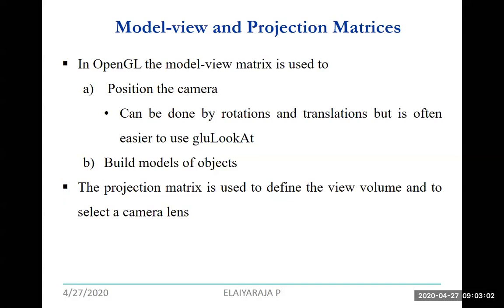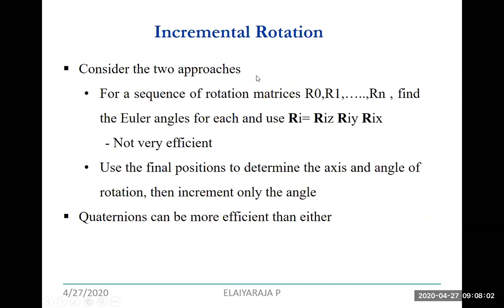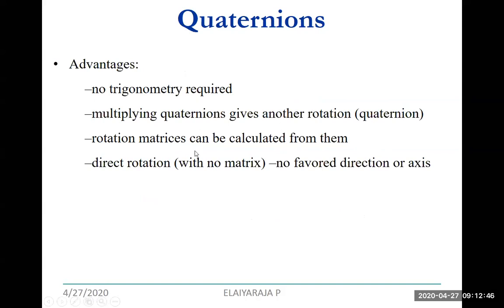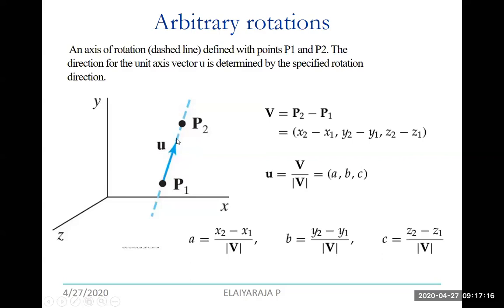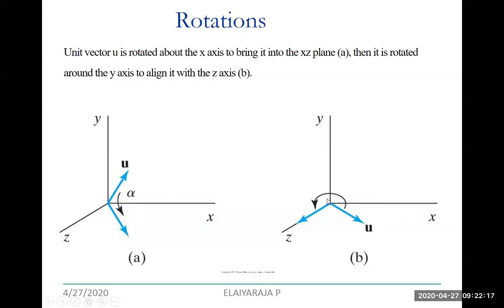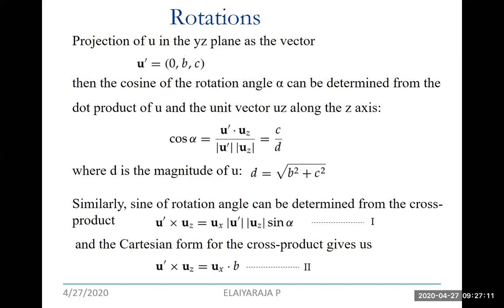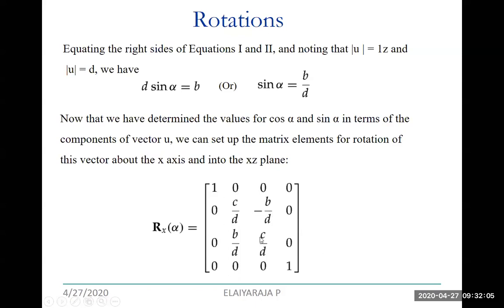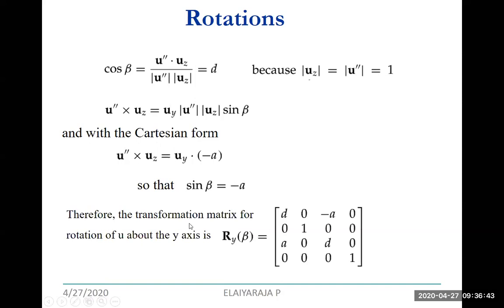Quaternions part 1 Lecture-Lecture-19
Quaternions part 1 Lecture-Lecture-19,3D ROTATIONS-QUATERNIONS IN COMPUTER GRAPHICS